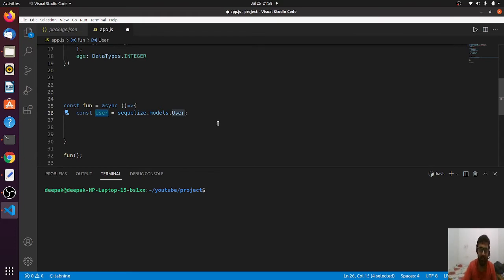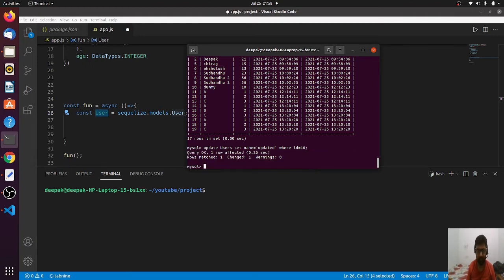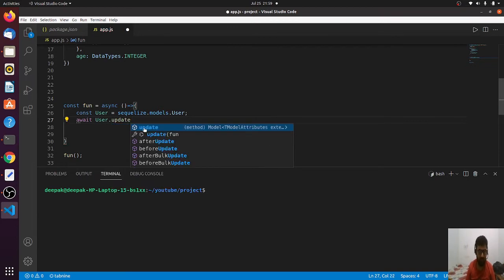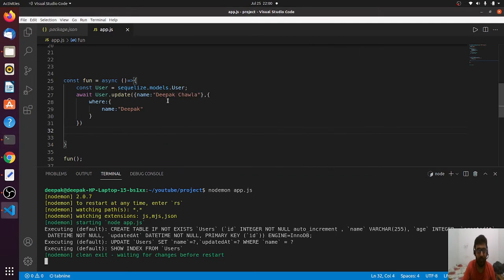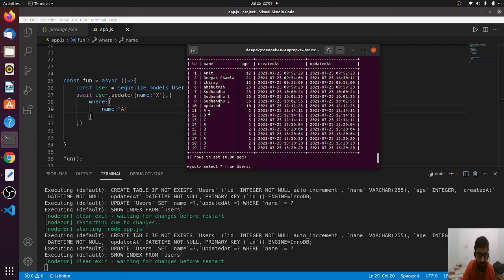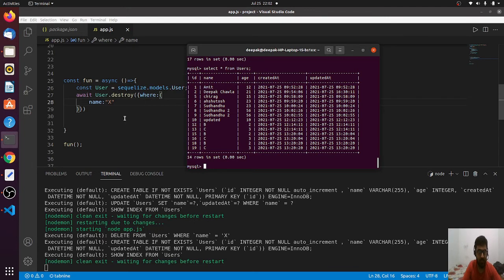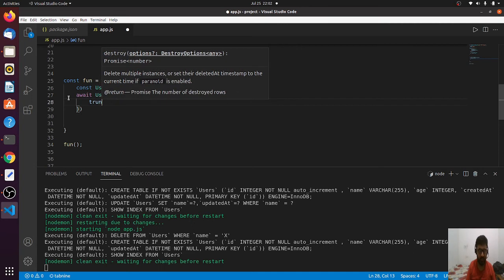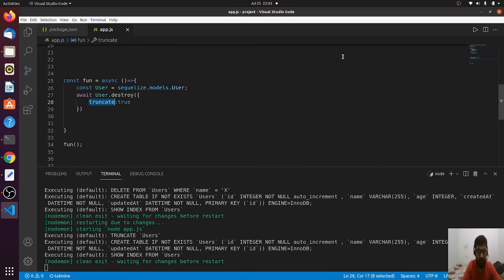Sequelize ORM Lecture 11 | Update and Delete Operations in sequelize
In this lecture you will learn how to update or delete in sequelize